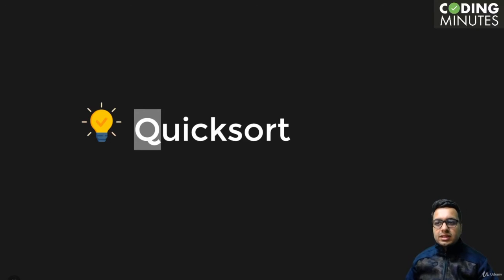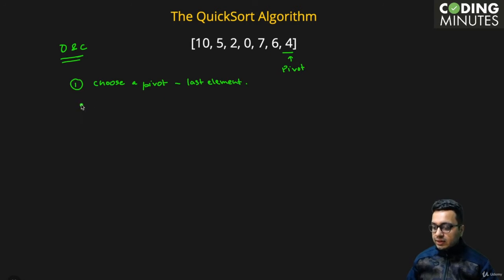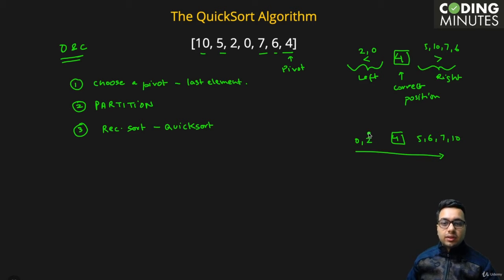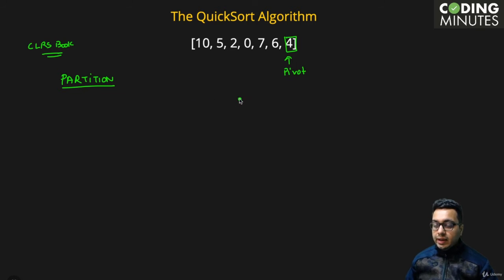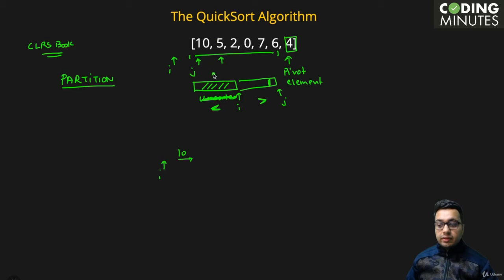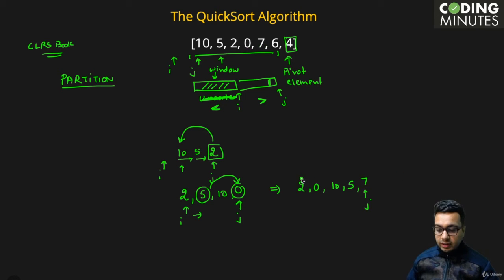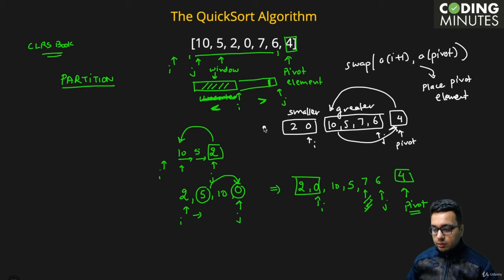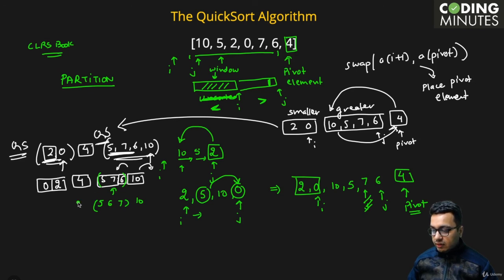Module - 10 || Quick Sort || #91